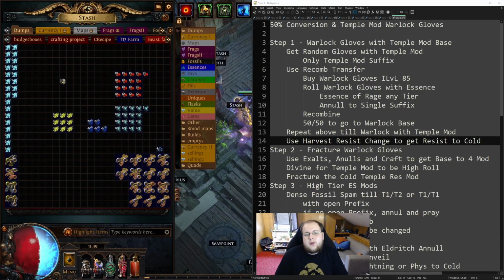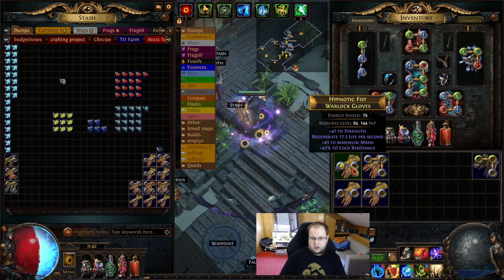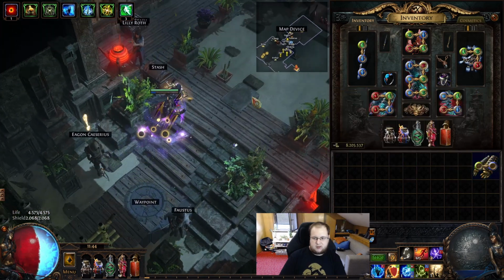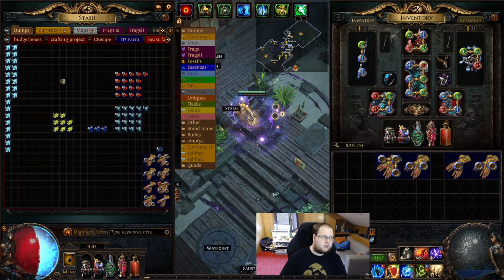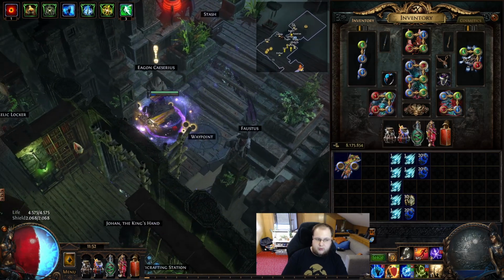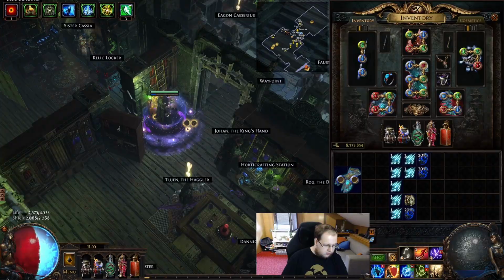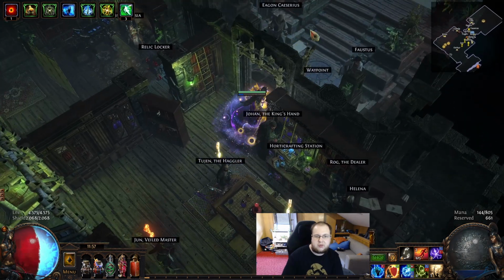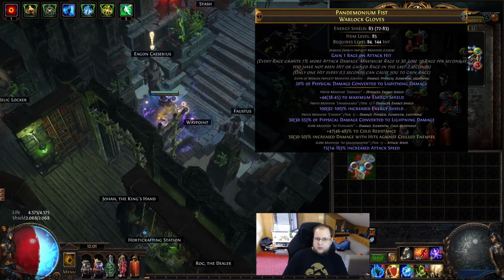[3.26] Crafting my Perfect Endgame Gloves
In today's video, Cyclon makes his Perfect Endgame Gloves for his Kinetic Blast Warden. At the moment of crafting, there are no Gloves like those that exist in Secrets of the Atlas 3.26 Softcore Trade. With a mix of luck and preparation, the gloves are made way cheaper than the finished Product.

The Crafting Recipe can be found on my Discord  under
Build Discussion / Kinetic Warden Blaster / TempleConversionGloves.txt

Timestamps:
00:00 - Intro
00:41 - Where to find the Recipe / Written Crafting Guide
01:19 - Final Item Preview and what we want
01:47 - Step 1 - Temple Mod Warlock Gloves Base
06:35 - Harvest Rerolling Resistance
08:38 - Step 2 - Fracturing the Temple Mod
09:18 - Step 3 - Rolling for Double T1 Energy Shield
11:03 - Step 4 - Veiled Chaos Orb Slam
13:21 - Unveiling Phys Conversion
14:07 - Step 5 - Attack Speed Harvest Reroll
16:01 - Step 6 - Divine and Implicits
17:44 - Sacred Orb Base Percentile
18:26 - Final Thoughts